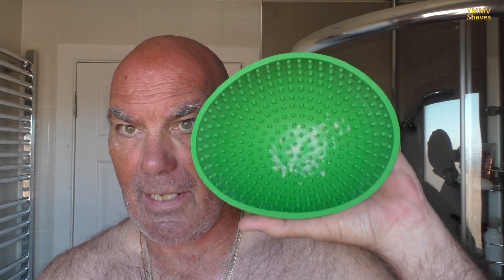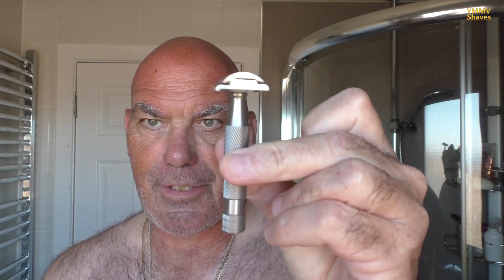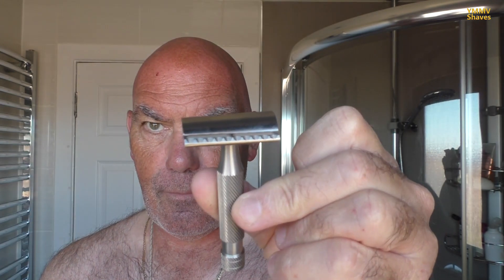Master Soap Creations Frosted Spearmint, Above The Tie S1 [#251]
Soap: Master Soap Creations Frosted Spearmint
Brush: RazoRock 400 24mm Aluminium Oumo Super High Density Manchuria
Bowl: Lickimat Wobble
Razor: Above The Tie S1
Blade: Gillette Red Stainless
Post Shave: Alcolado Glacial, Baxter of California Post Shave Balm

The soap is mildly mentholated in my opinion but very refreshing and the ingredients are: stearic acid, shea butter, potassium hydroxide, purified aqua, vegetable glycerine, avocado oil, bentonite clay, sodium hydroxide, pure essential oils, fragrance oils, tallow.

YMMV Shaves on Telegram - feel free to pop on over and post SOTD's and have a chat